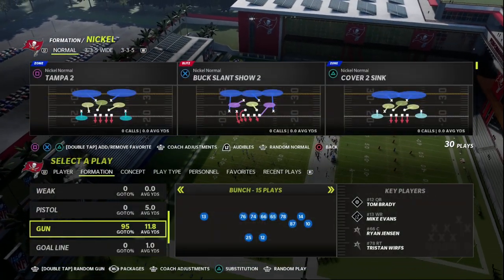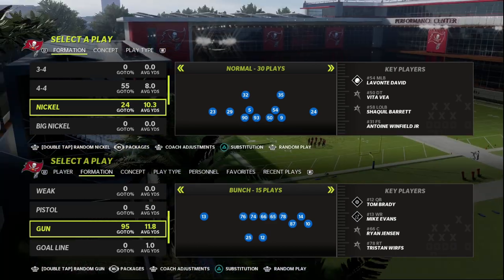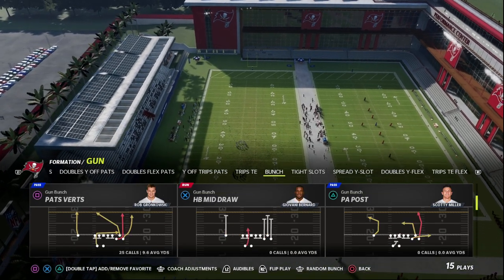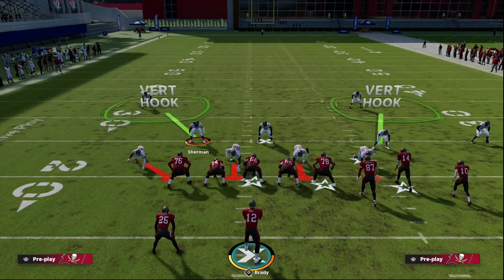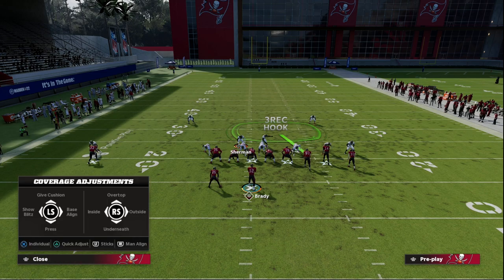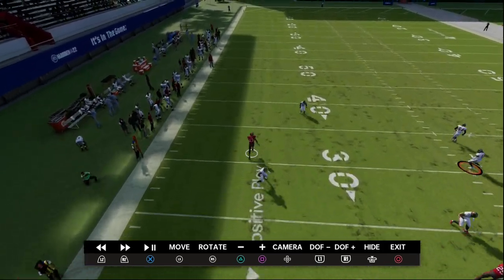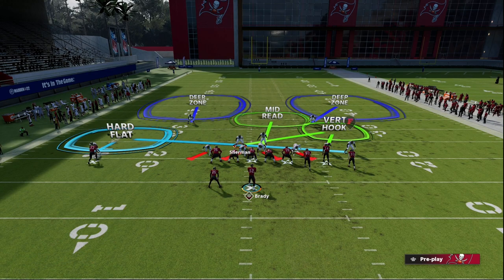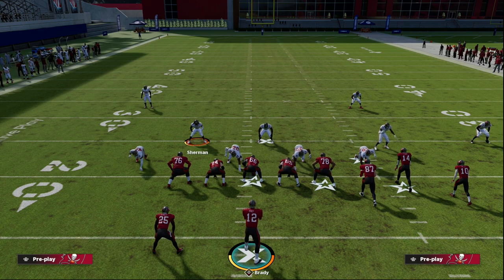This Defense Is Lockdown In Madden 23